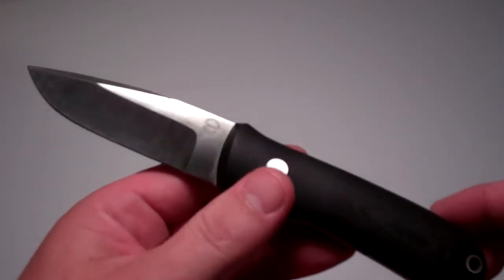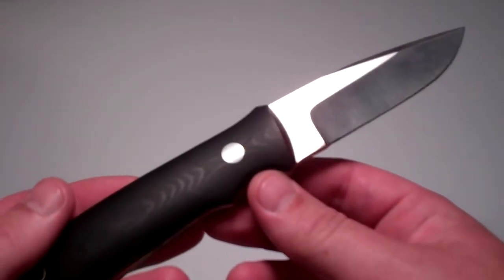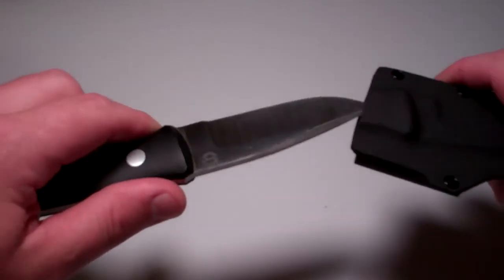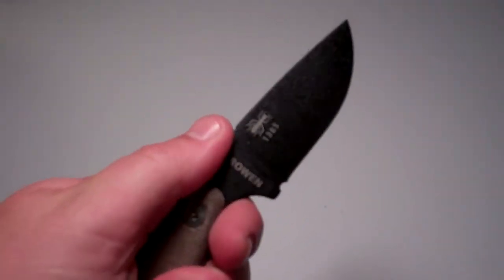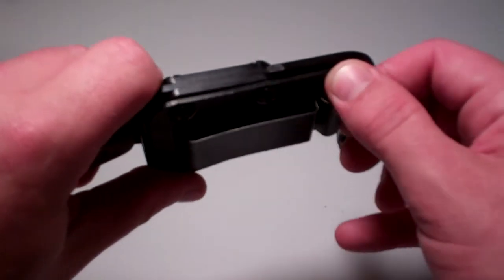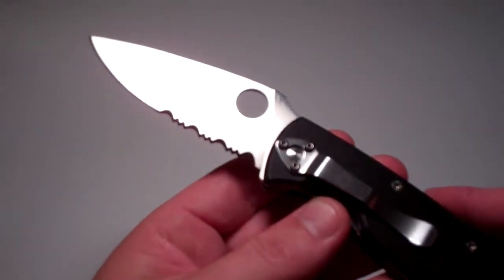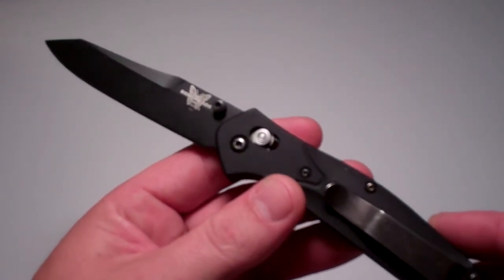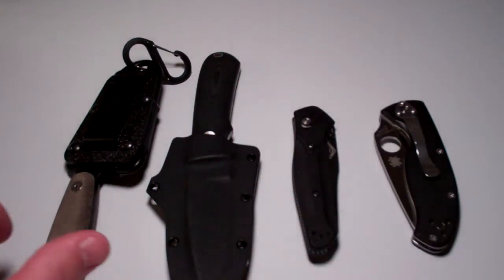TAGGED BY ROMEODELTA1178-MY 2 FAVORITE FIXED BLADES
A good friend of mine tagged me! Thanks,bro!